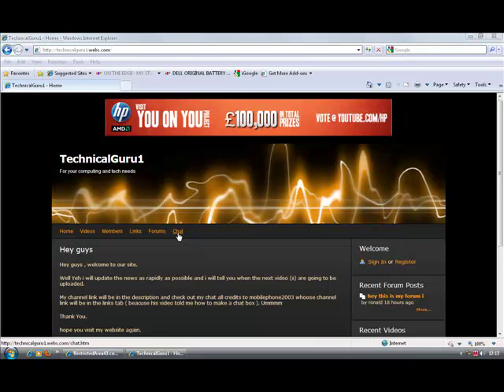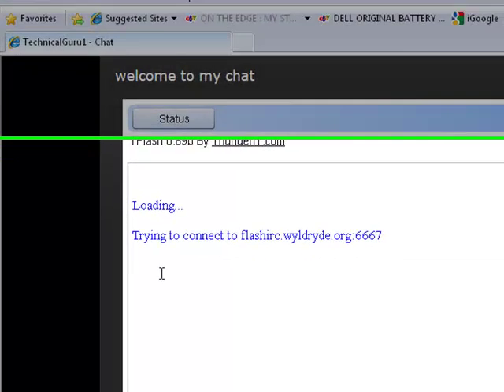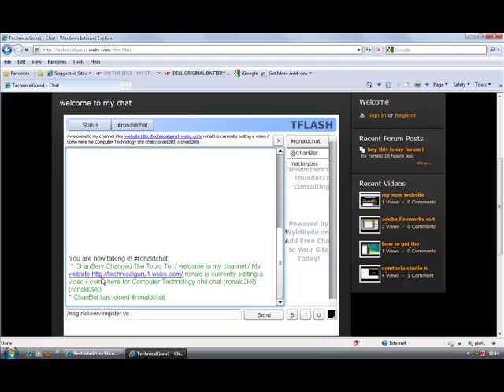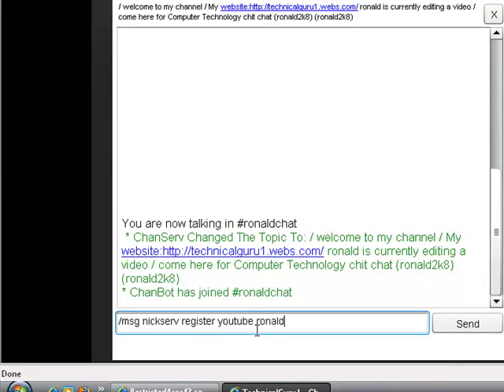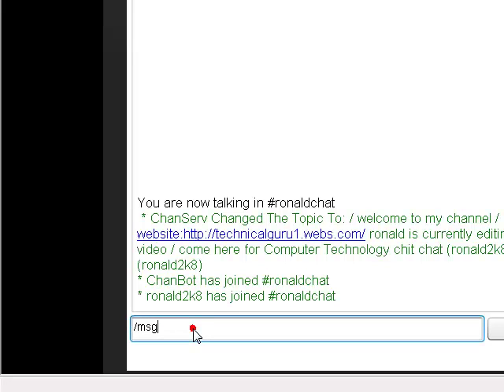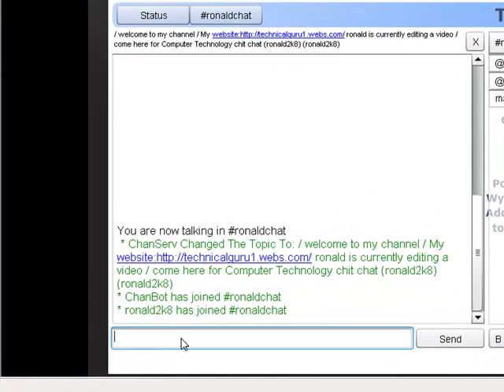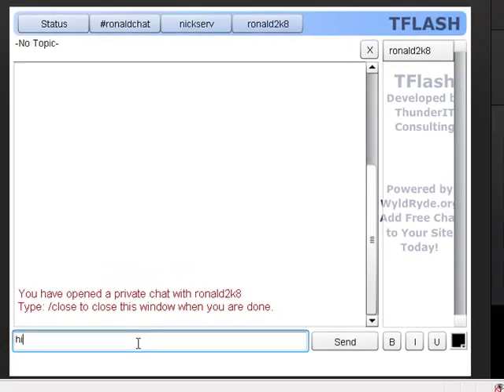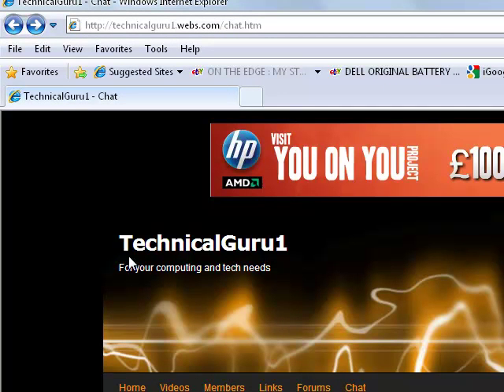how to register on irc chat